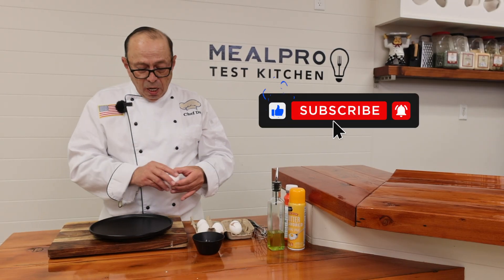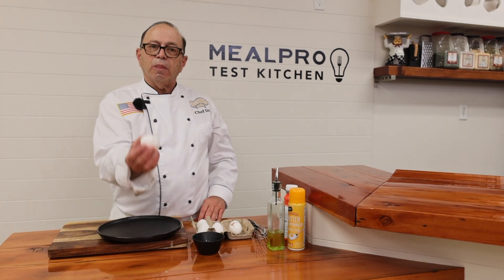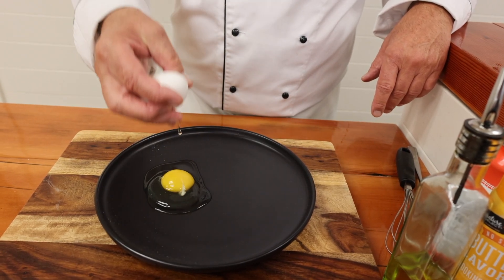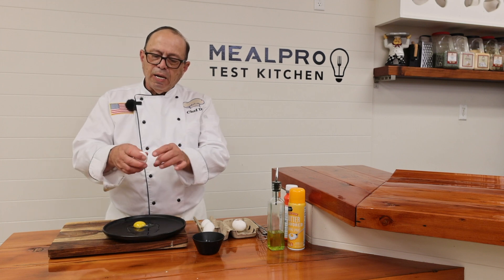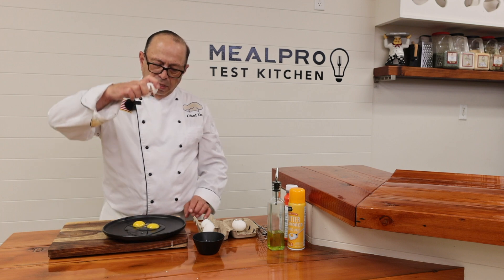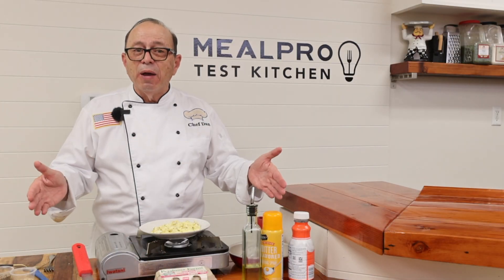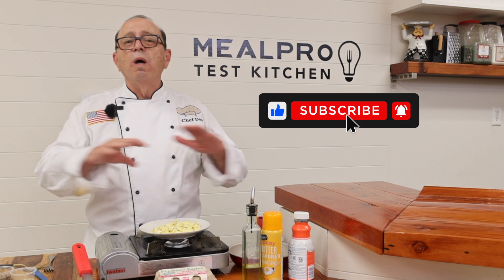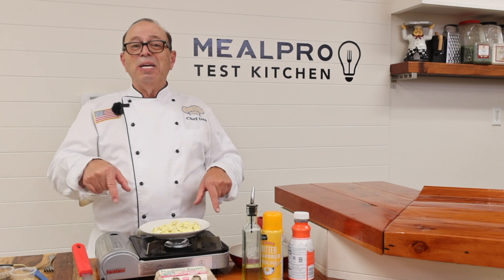How to Crack Eggs One Handed | Fastest Way to Crack Eggs | Crack Eggs Like a Chef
Chef Dan demonstrates pro egg cracking technique.

Weather you are preparing omelettes, scrambled eggs or a different egg recipe knowing how to crack an egg one handed can make you look like a pro while speeding up cooking times.